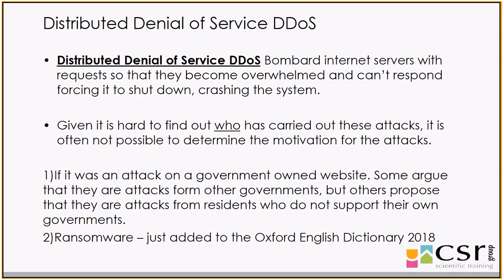Information Security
CSR Group Information Security Induction